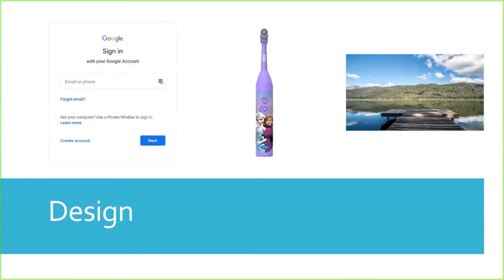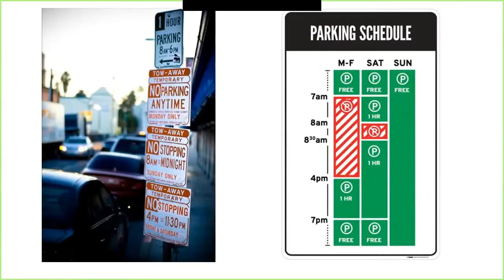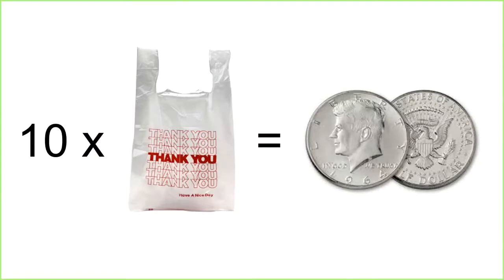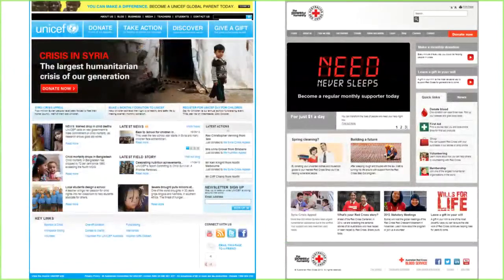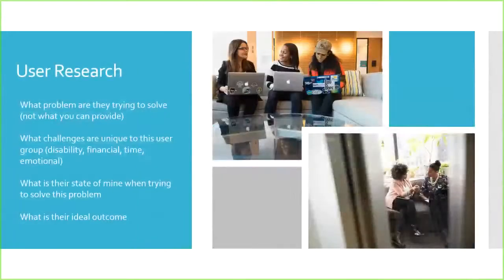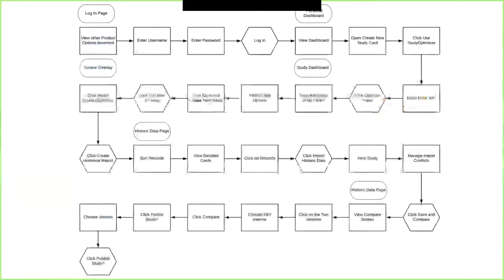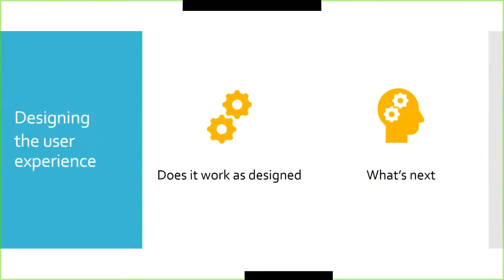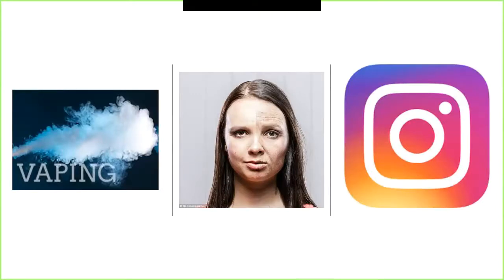User Experence design: what is it, why does it matter, how does it work